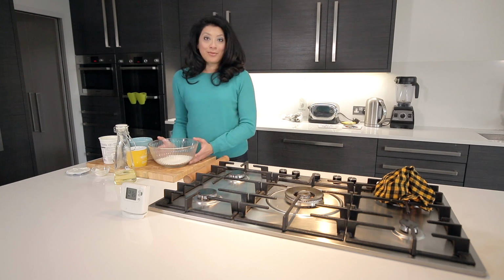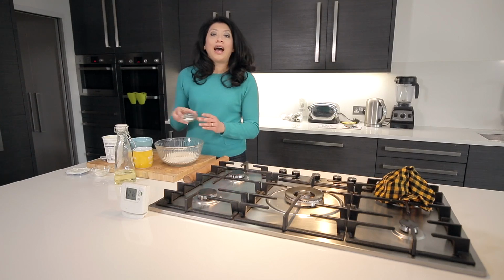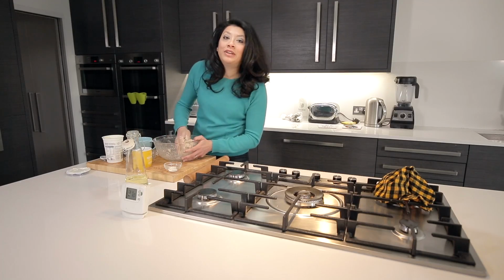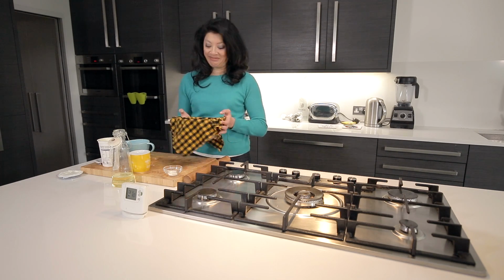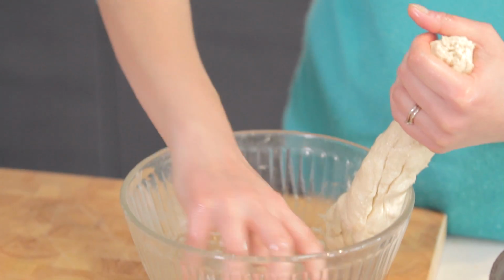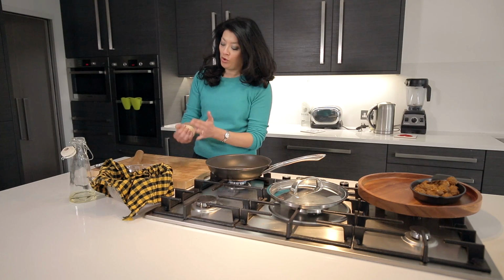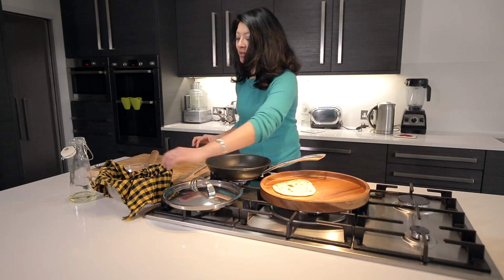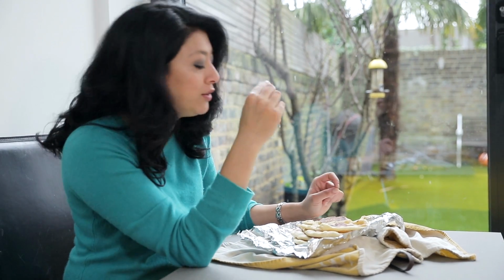Fluffy naan in a frying pan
Make soft and fluffy home made naan in a frying pan at home. No special skills needed, apart from a love of alien faces! Intrigued? Watch on.